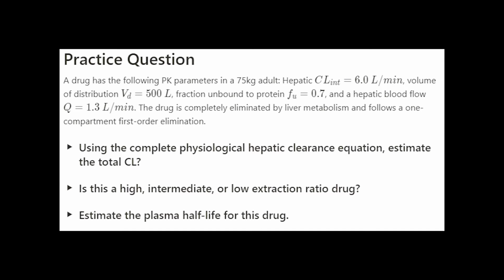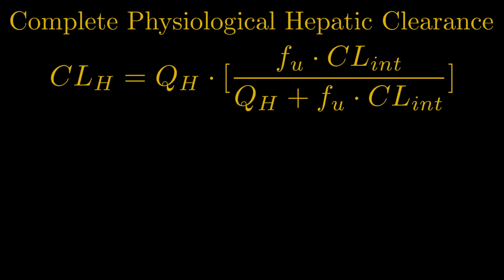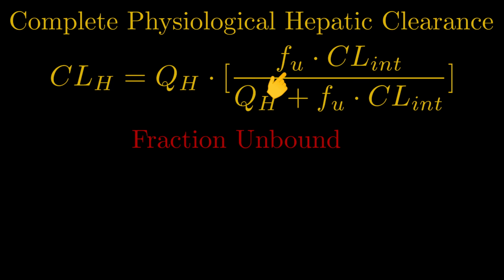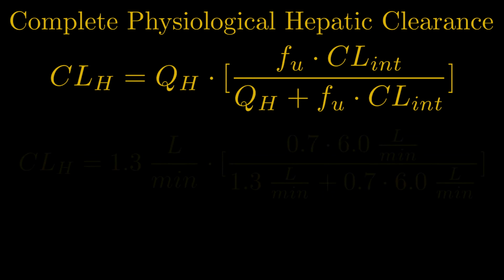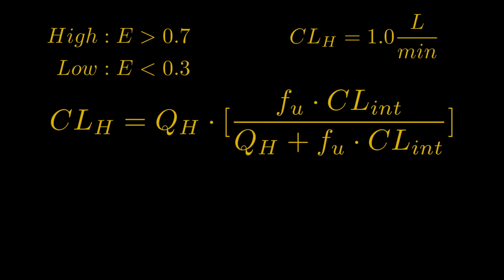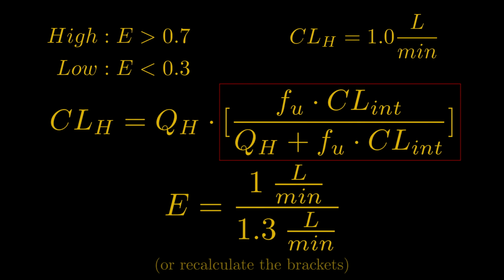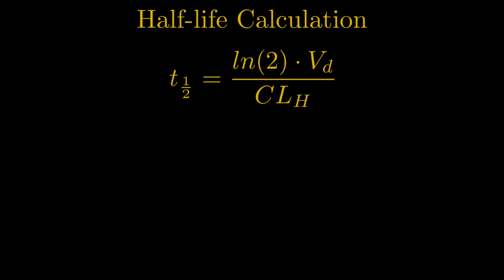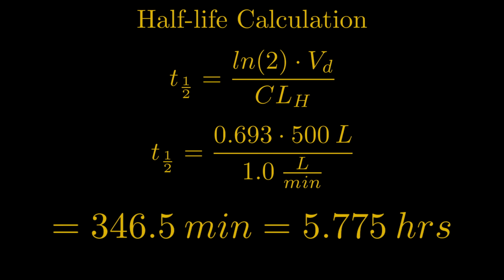Pharmacokinetics: Hepatic Clearance Equation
The total hepatic clearance equation describes hepatic clearance in the terms of a few drug and liver variables: blood flow to the liver, intrinsic clearance, and protein binding. Watch this video to learn more about using the hepatic clearance equation to estimate extraction ratios, clearances, and changes in liver metabolism.

About DHI:  The purpose of this organization is to expose health sciences graduate students to pharmacy digital health and informatics by organizing panel sessions, mentorship, professional socials, developing technical leadership skills, innovation and developing pharmacy based digital health projects. Activities will encompass any of the growing pharmacy sectors in electronic health records, e-prescribing, e-dispensing, blockchain, online pharmacy, healthcare technology, software systems analysis, digital therapeutics, big data, pharmacy digital education, informatics, or digital medicine.

Created by: Harold Nguyen, Jasmine Hana, and Kao Tang Ying Moua
Product of: Digital Health and Informatics USC School of Pharmacy Student Organization